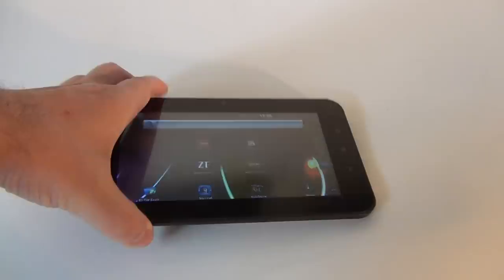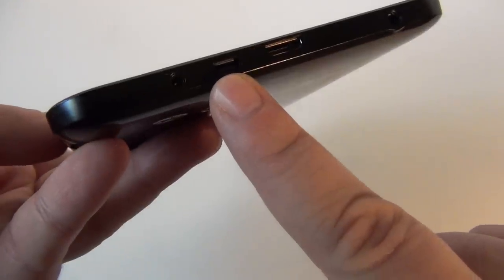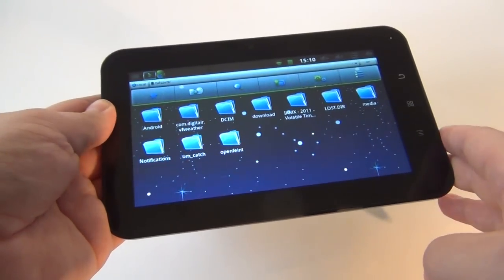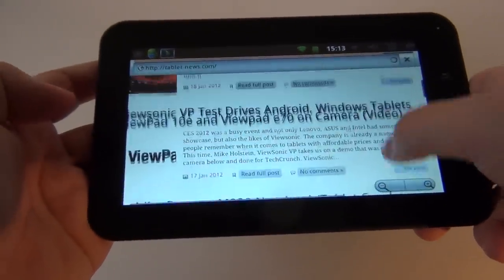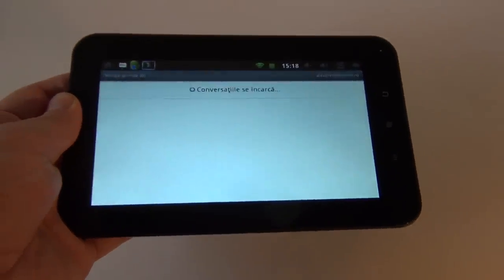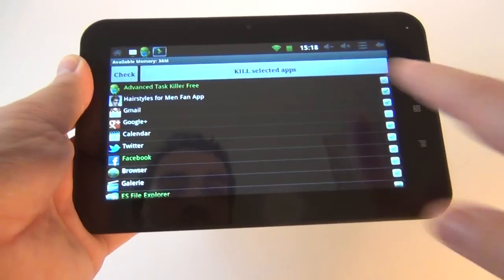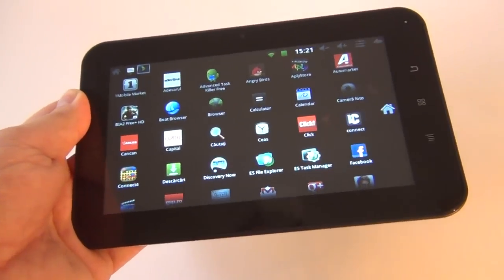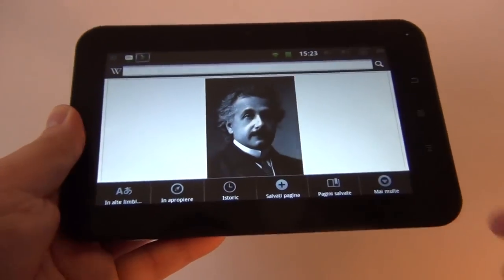Allview AllDro Speed Review - Tablet-News.com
Tablet-news.com reviews the Allview AllDro Speed tablet with Android 2.3 and a $200 price tag.